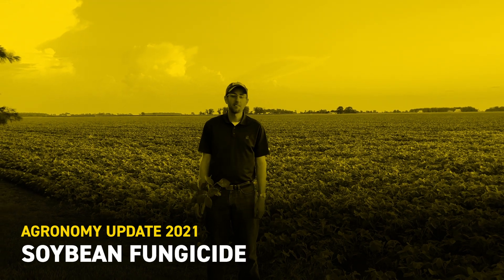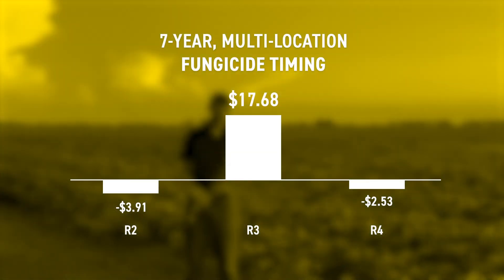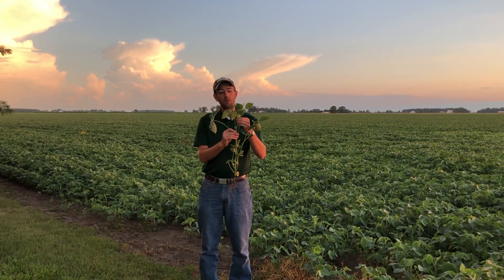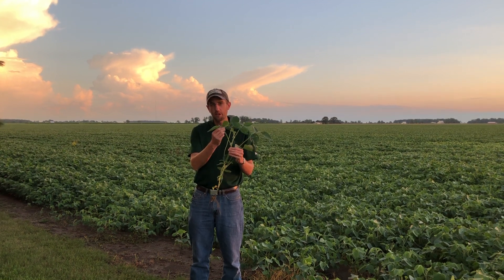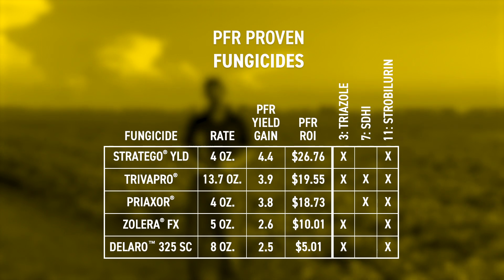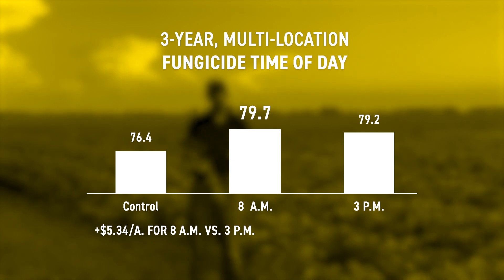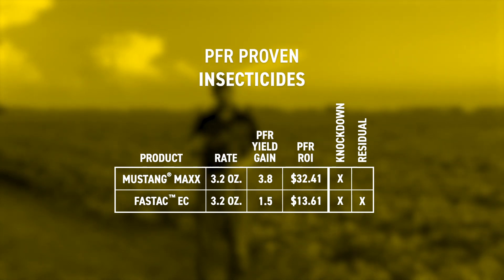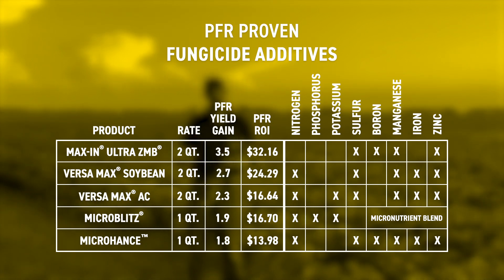Soybean Fungicide | Beck's Agronomy Updates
Check out this new video with Field Agronomist, Mike Hannewald, for important information regarding fungicide decisions on soybeans.